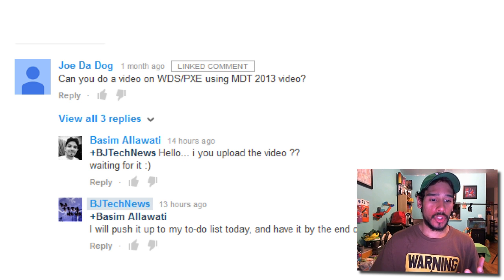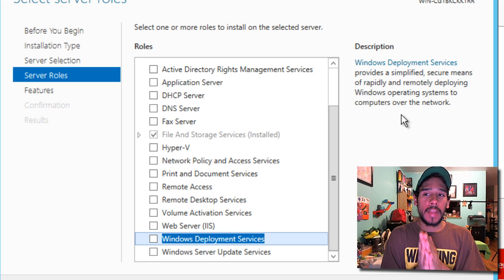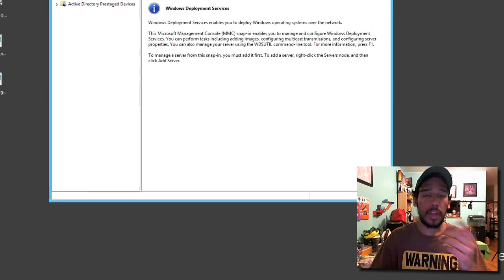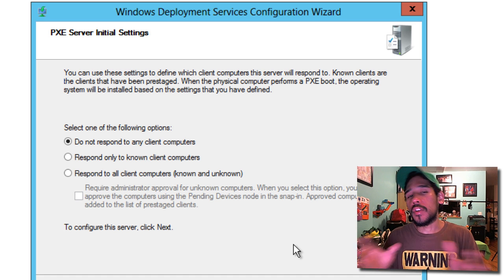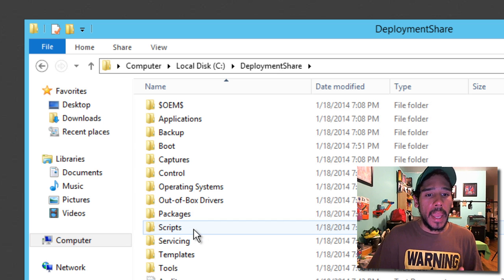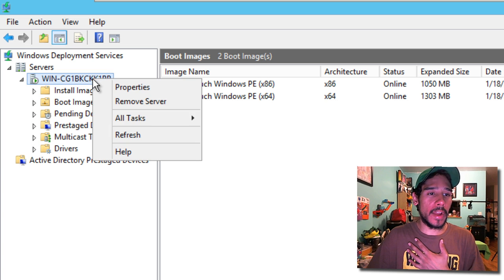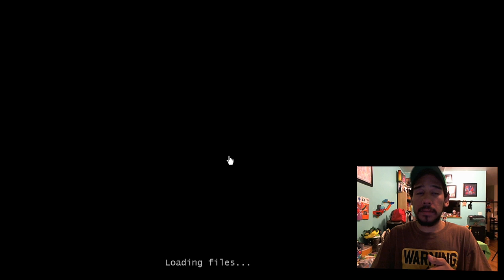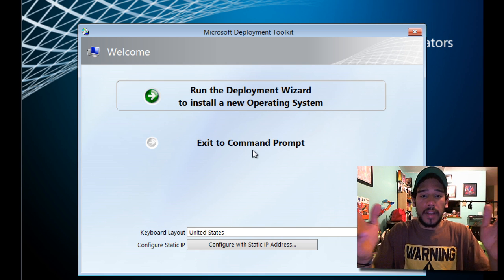Configuring PXE/WDS Server For MDT 2013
I needed a push to do this video. Here you go configuring and installing WDS role and using it with MDT 2013.